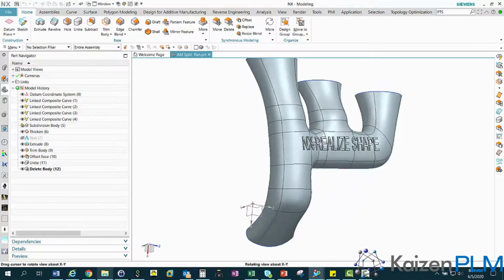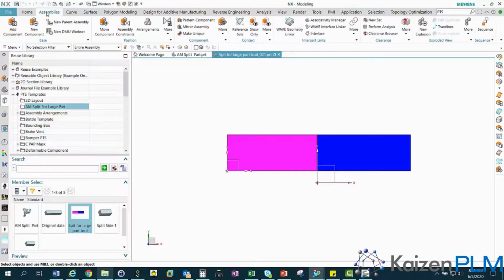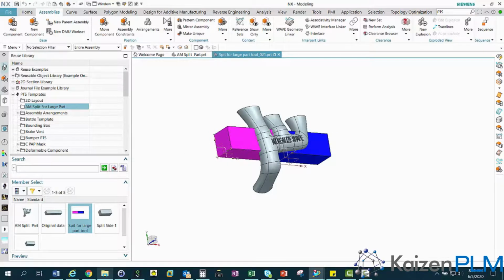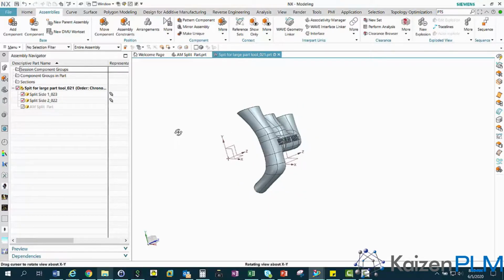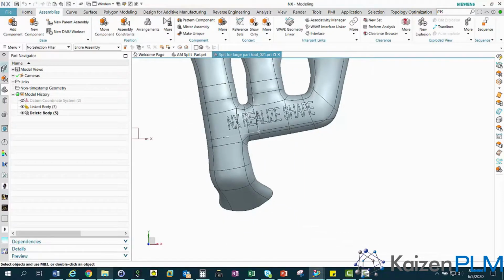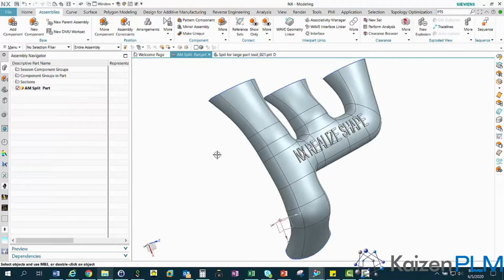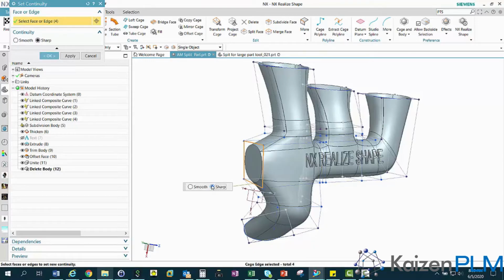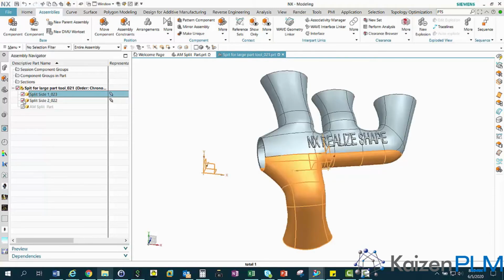Split part to 3D Print - Additive Manufacturing